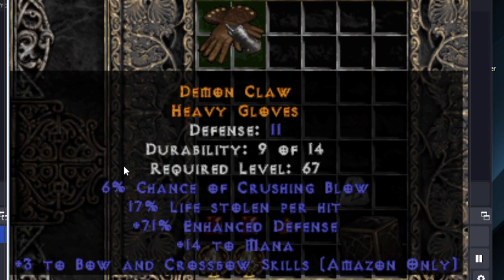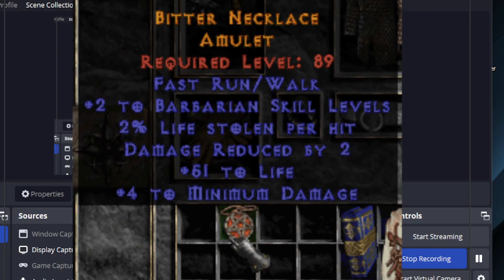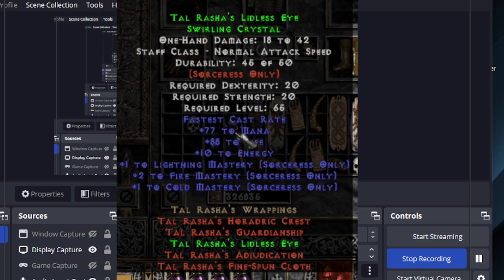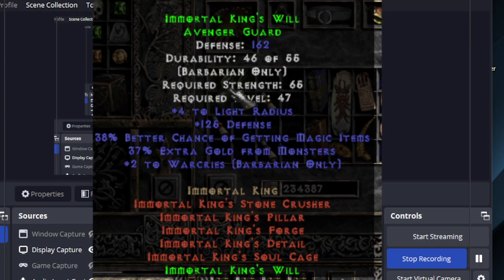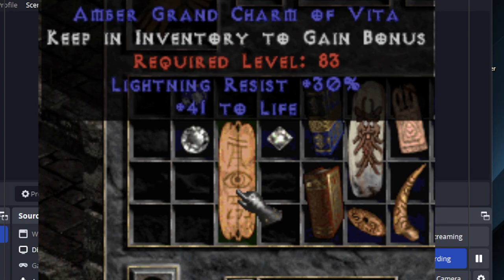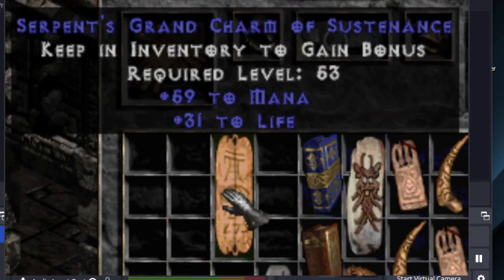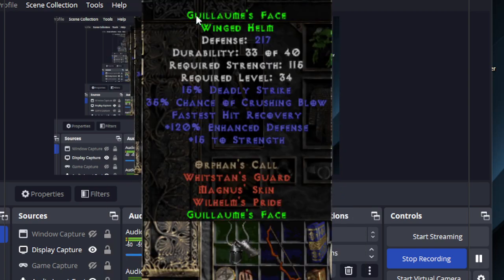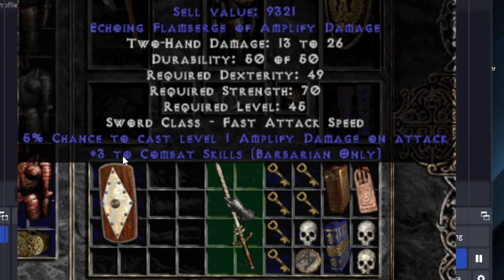Diablo 2 1.07 Results of 200 Trav runs Part 4